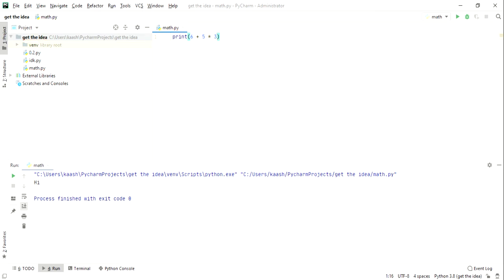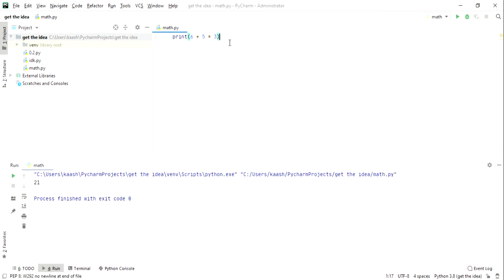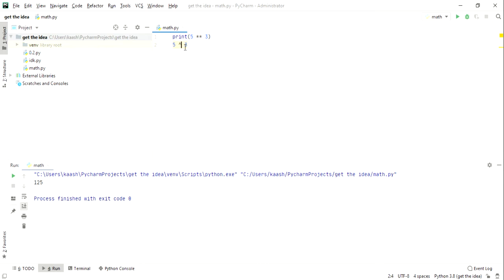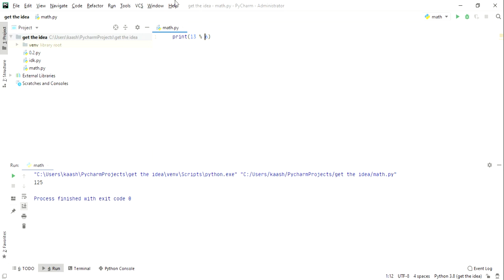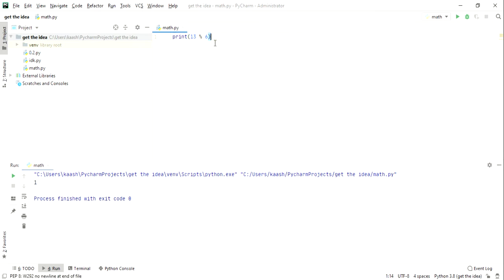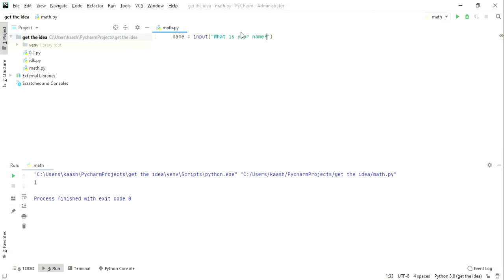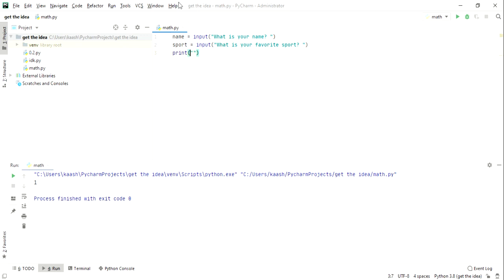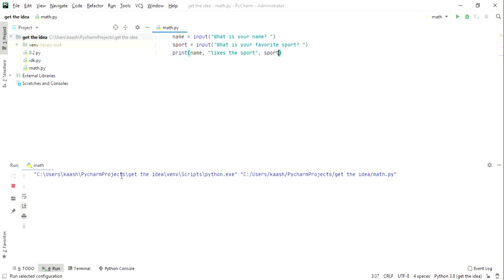Math functions 0.3 in Python